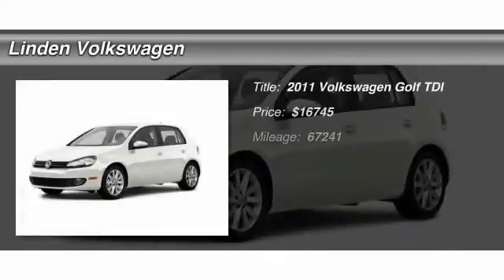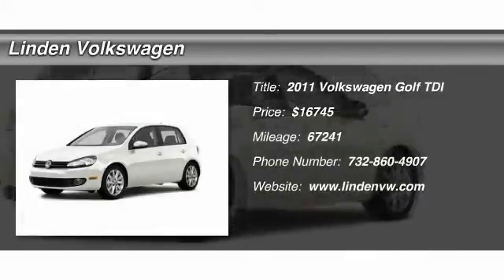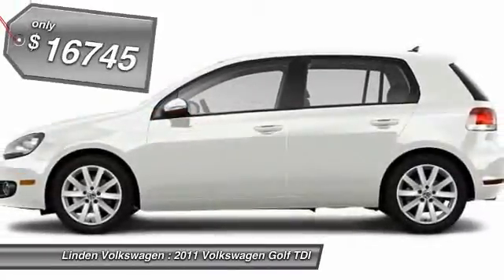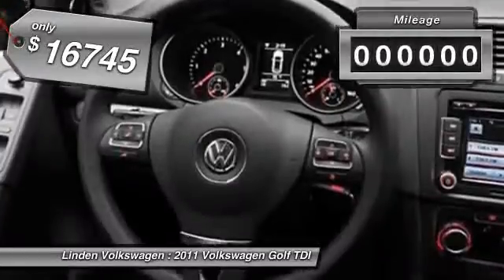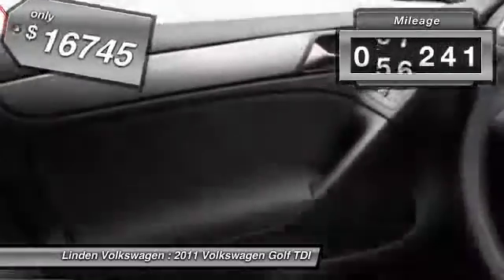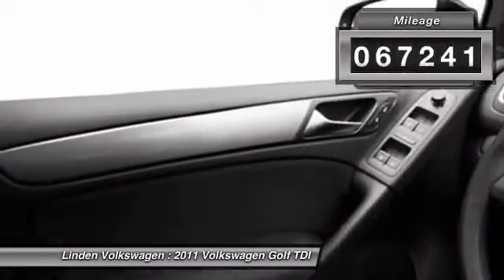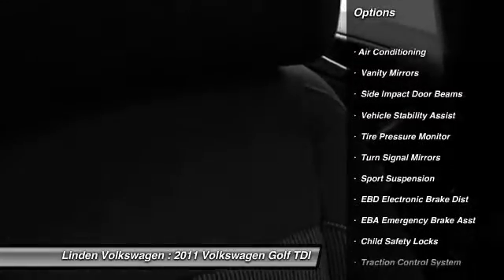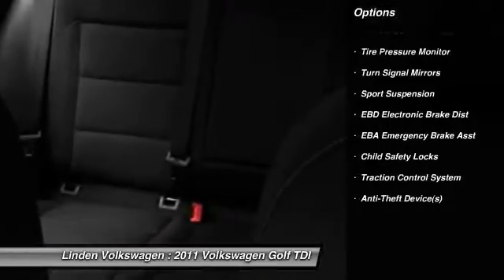2011 Volkswagen Golf TDI Roselle NJ 07203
2011 Volkswagen Golf TDI

This vehicle is located at:

Linden Volkswagen
401 East St. George Avenue